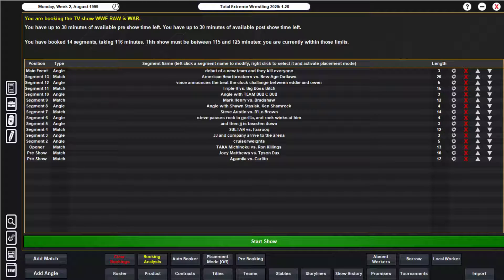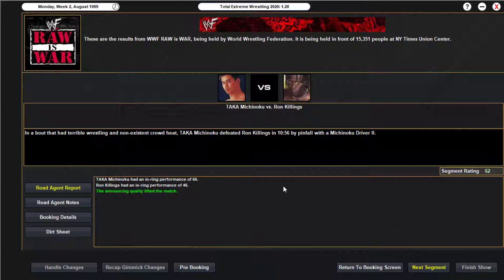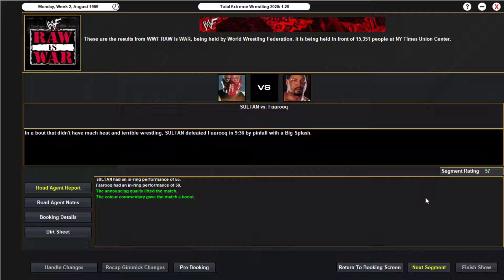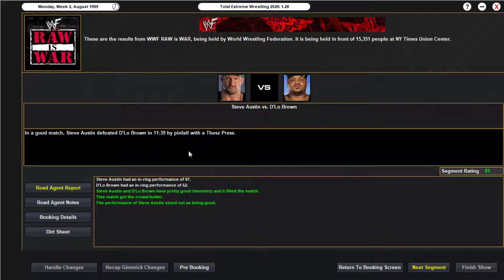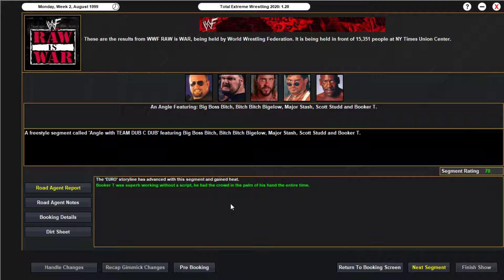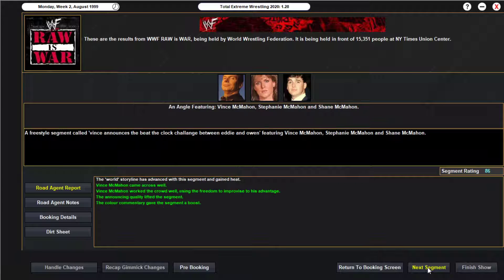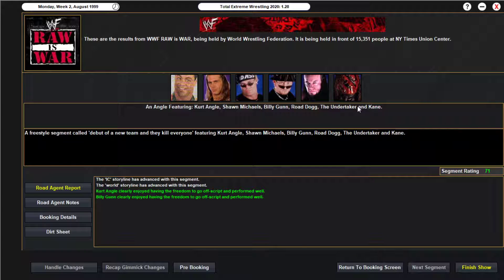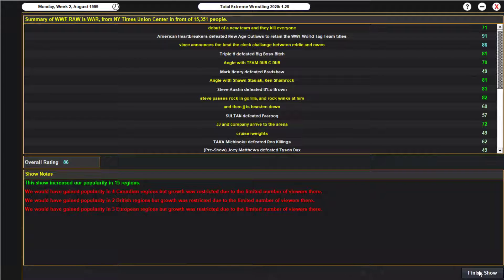EP 225. A NEW TAG DEBUT?!